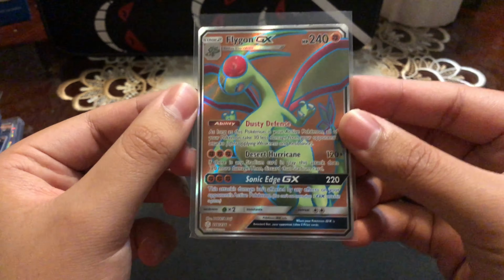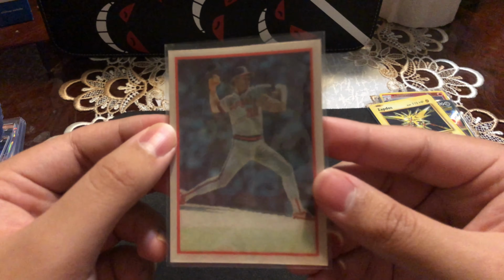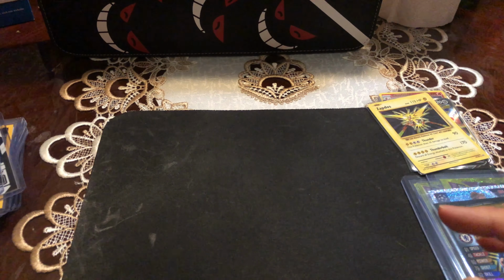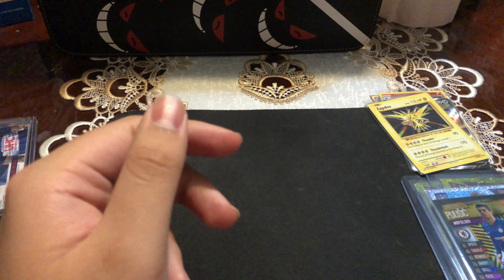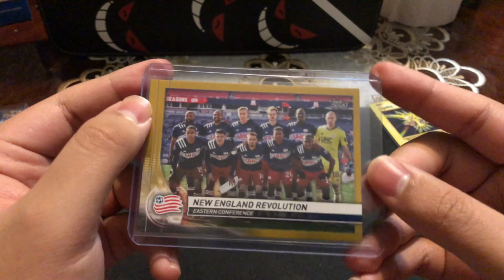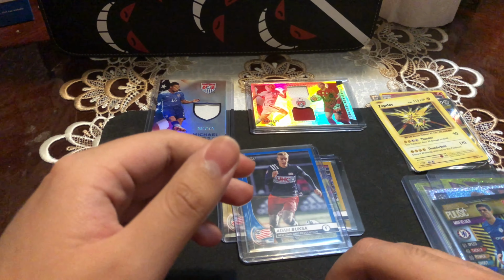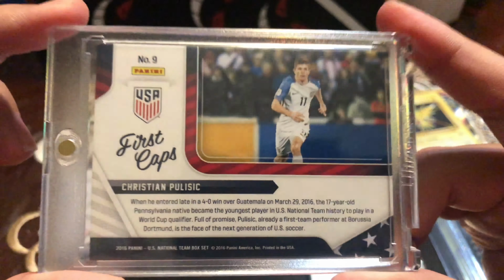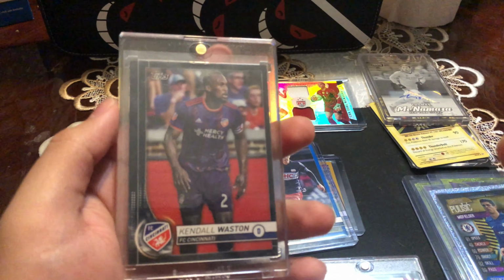My Favorite Cards That I Got In 2020!!!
Hello! Here I am with my first video from 2021! Going back to my favorite cards that I got in 2020
From Basketball to Soccer to Football to Baseball and even Pokémon!
Hope you guys enjoyed! Let me know your best pulls that you had this year!